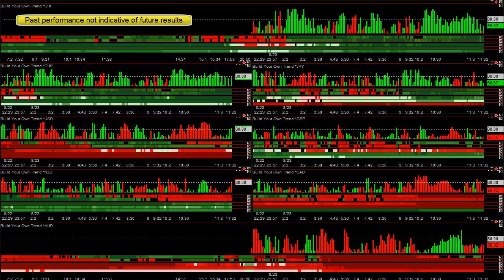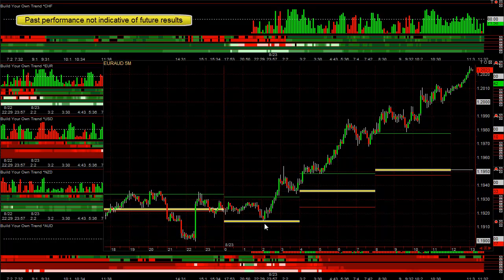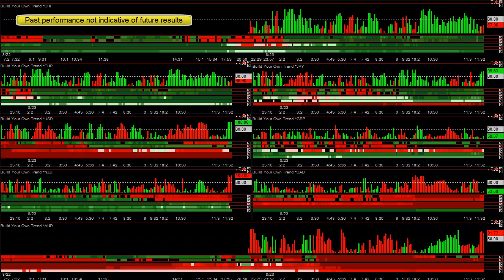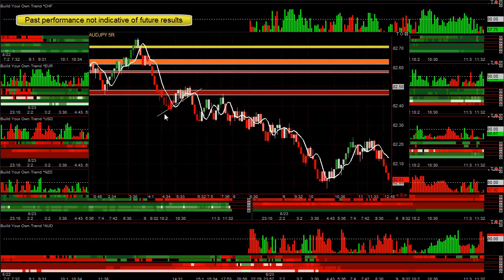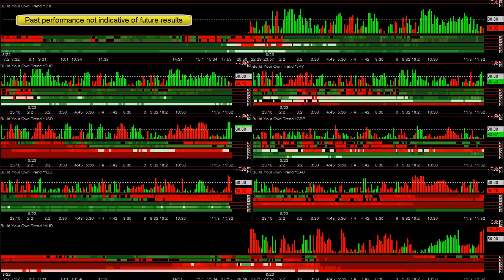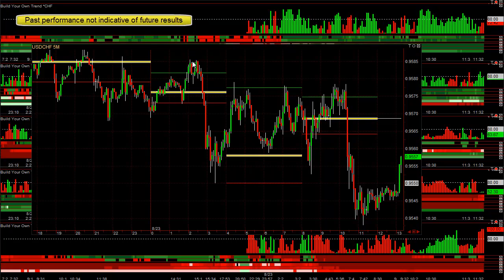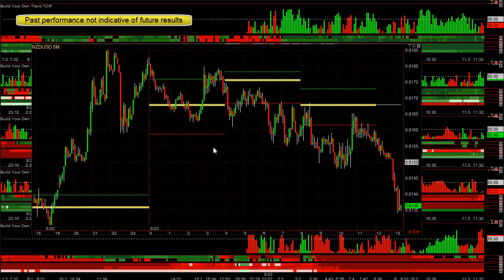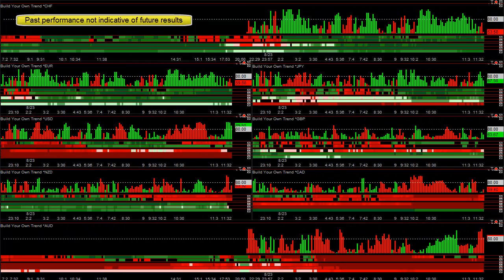Forex Blog - 3 Step Easy Forex Trading System - August 23, 2012